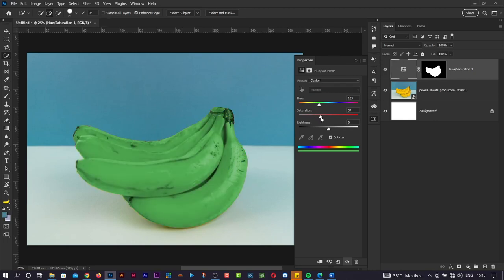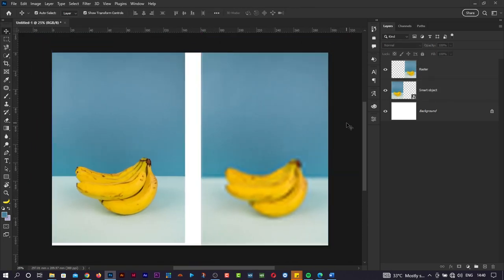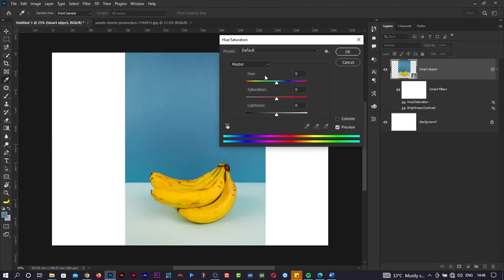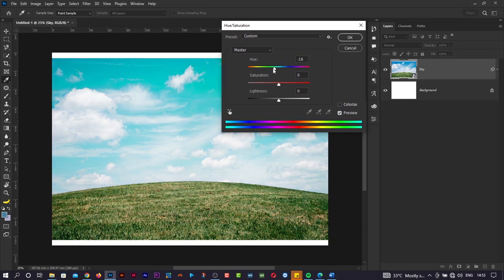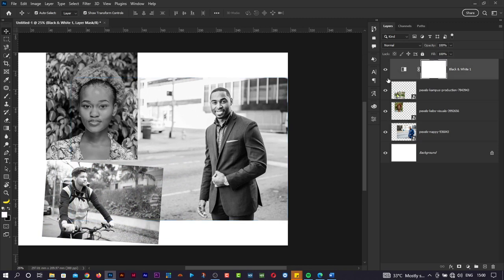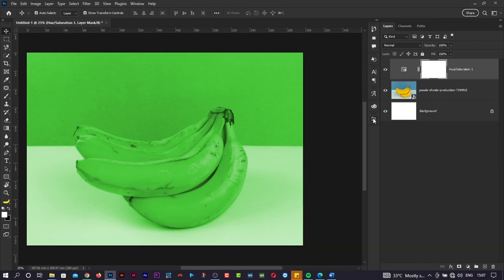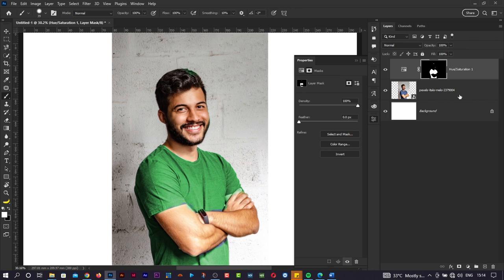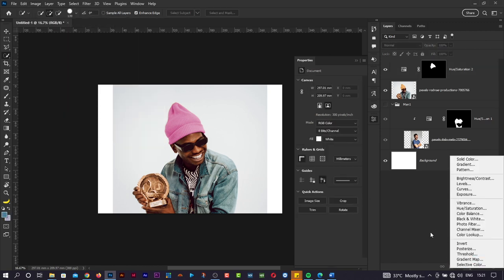[Day 7] - Adjustments in Photoshop